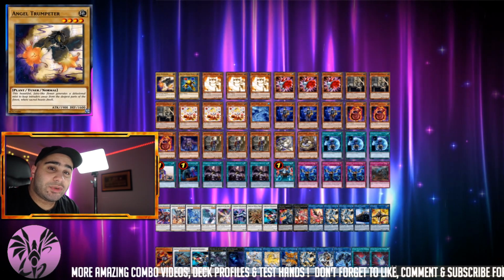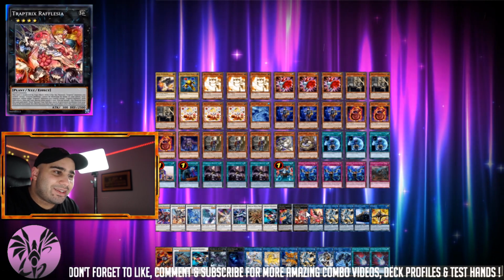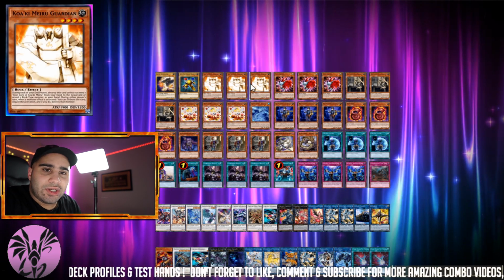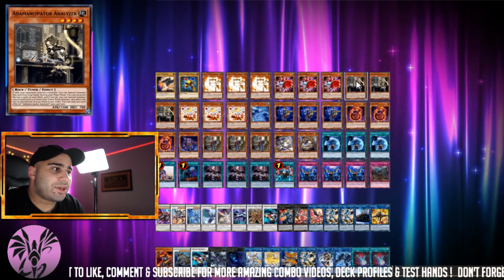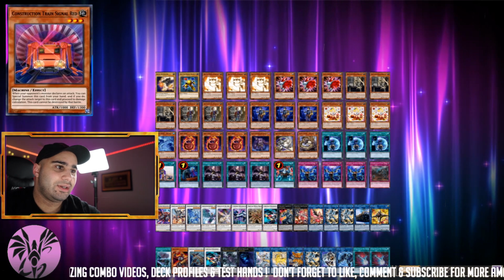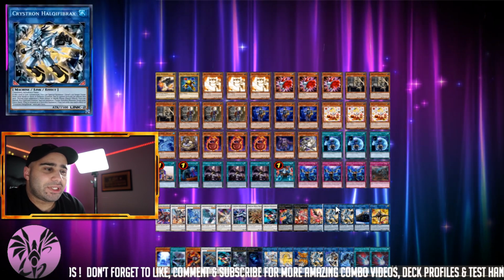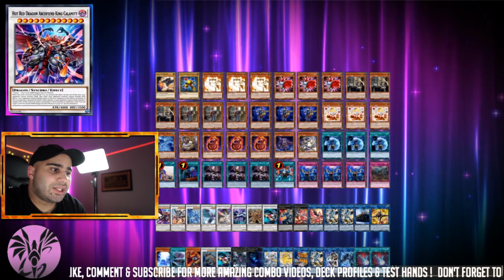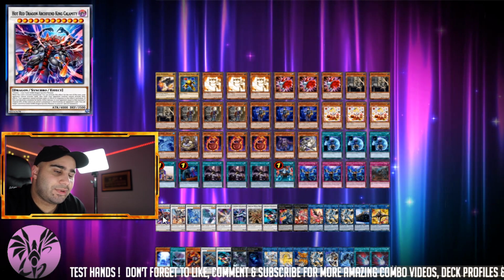Adamancipator Deck Profile POST BANLIST | NO BLOCK DRAGON - STILL GOOD !